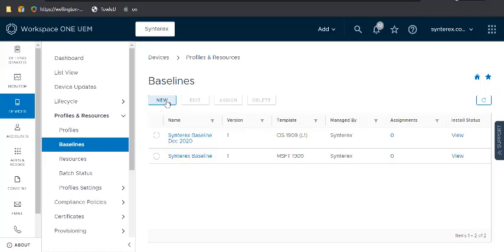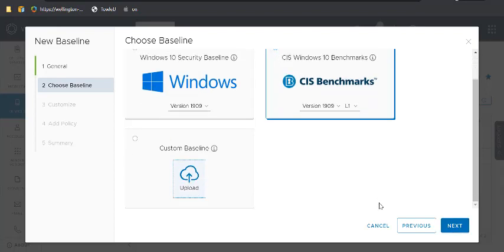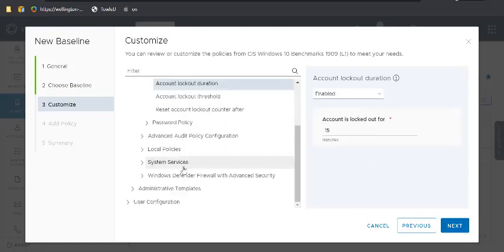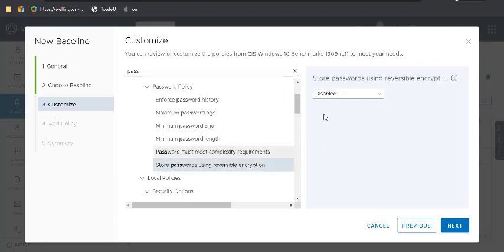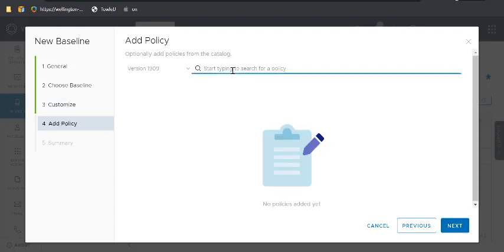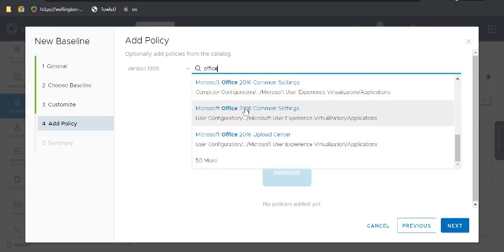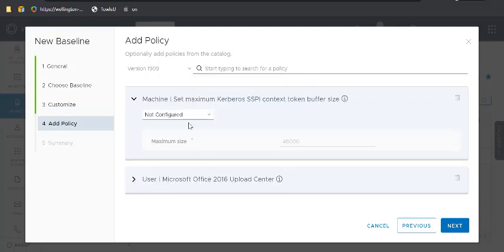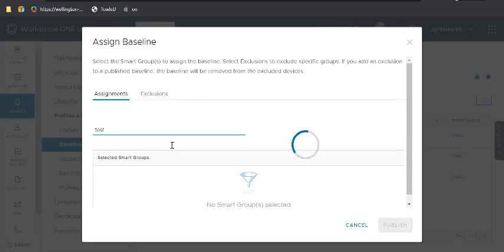Creating Windows Baselines in Workspace ONE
A nice tutorial on creating Windows Baselines in Workspace ONE